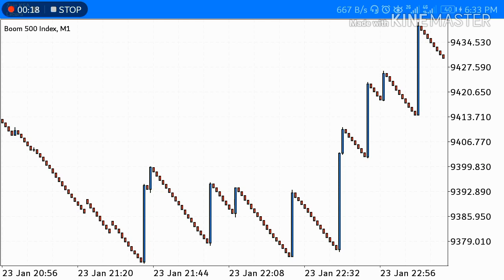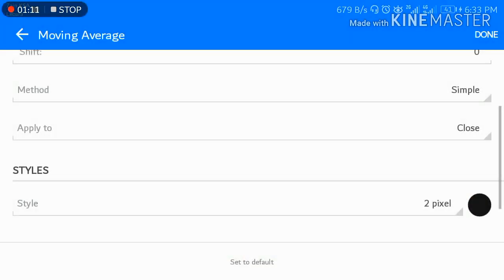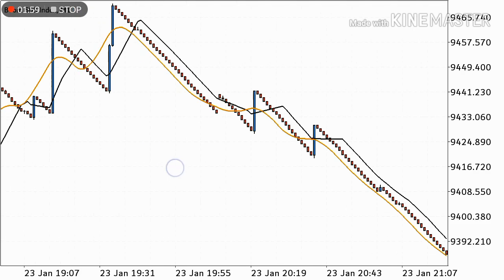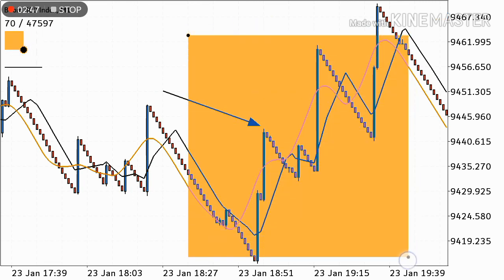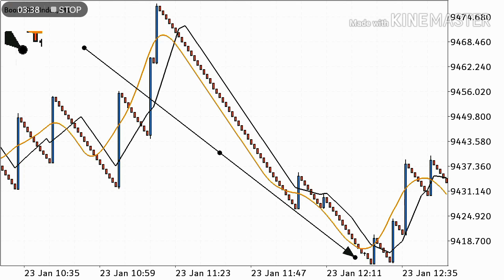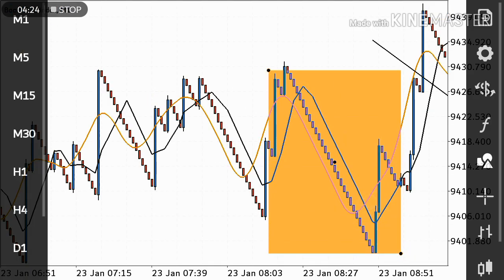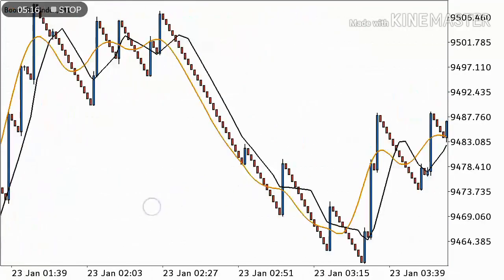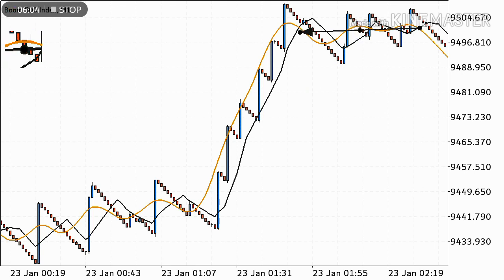Scalp Boom/crash 1000/500 awesome strategy